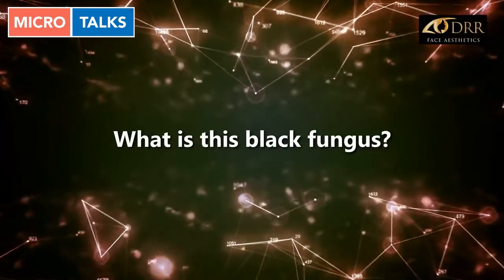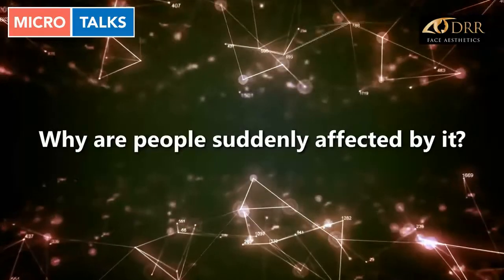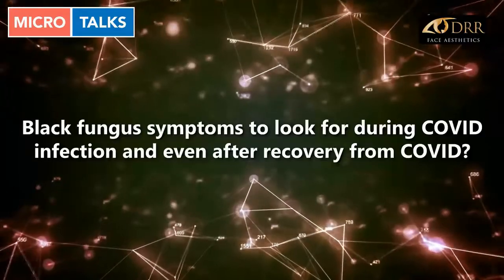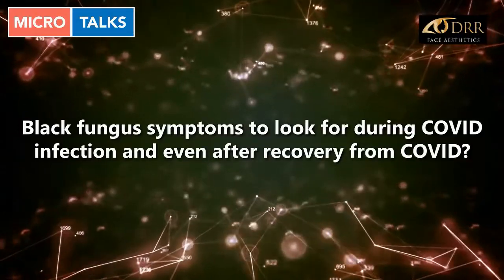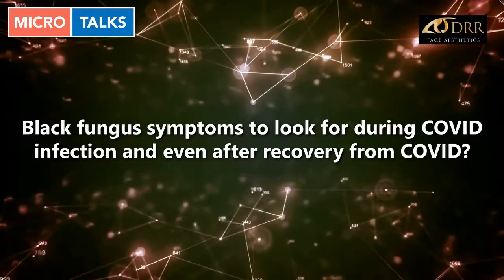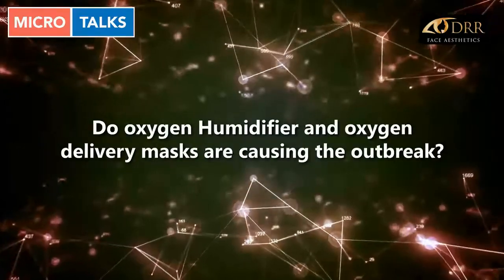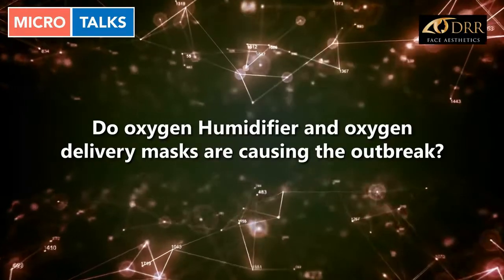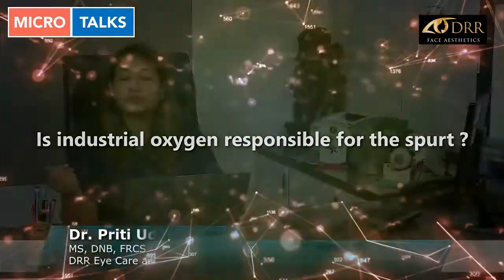Black fungus or Mucormycosis (English)_Dr Priti Uday